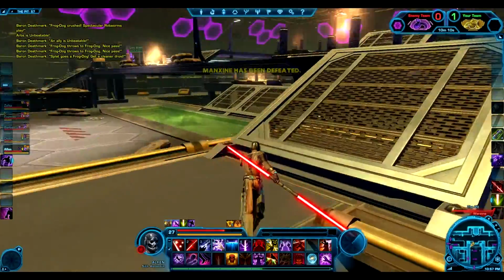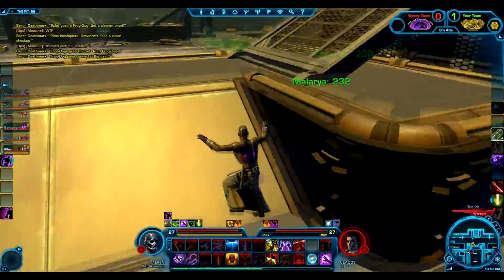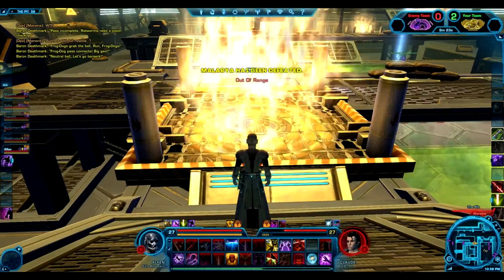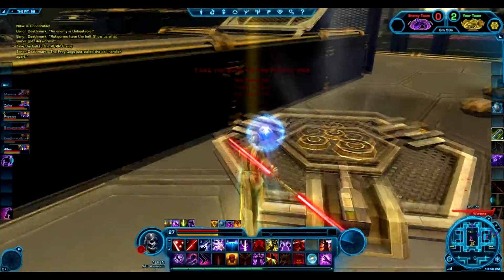Swtor Huttball pvp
A quick warzone match in the Huttball warzone...

WARNING!! A BIT LOUD! :)